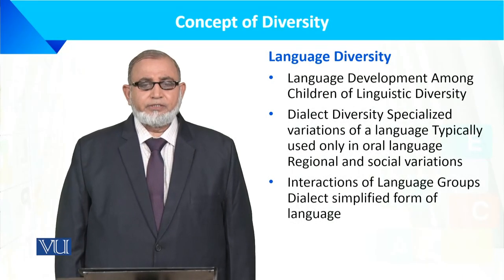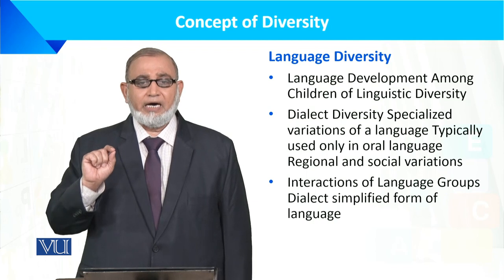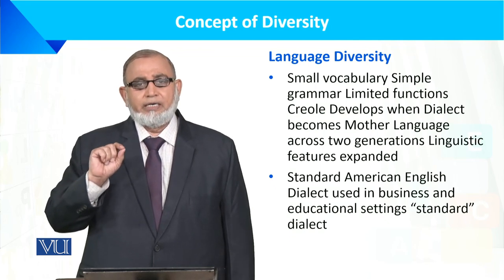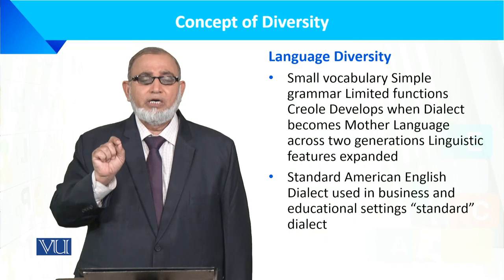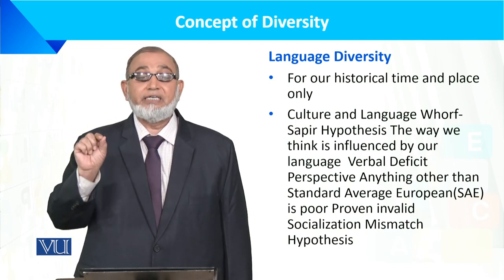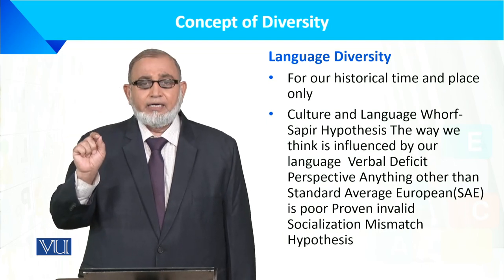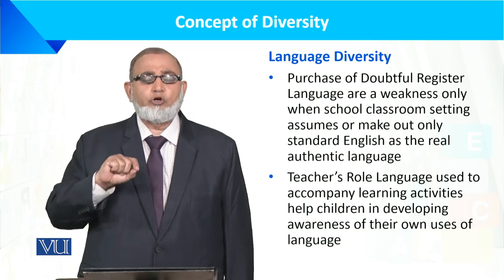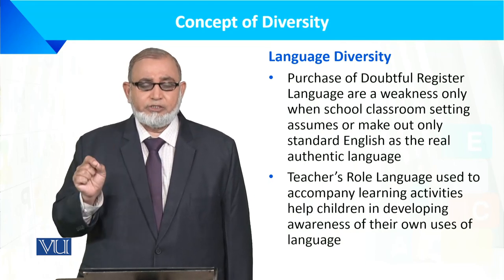Concept of Diversity | Language Development of the Child | ECE201_Topic034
Topic034: Concept of Diversity,
By Dr. Muhammad Iqbal